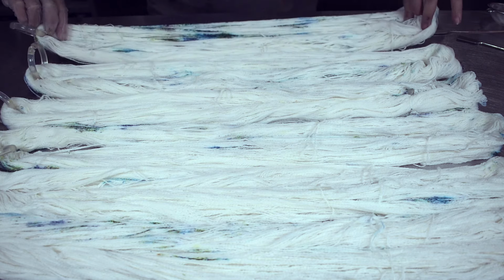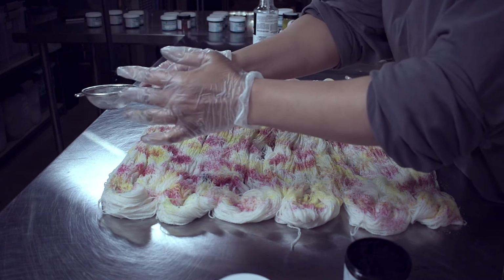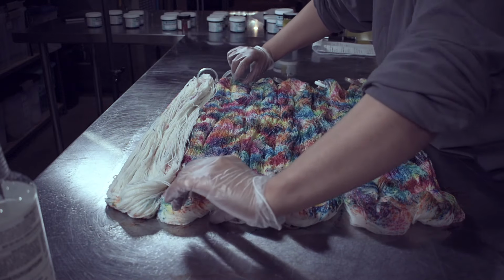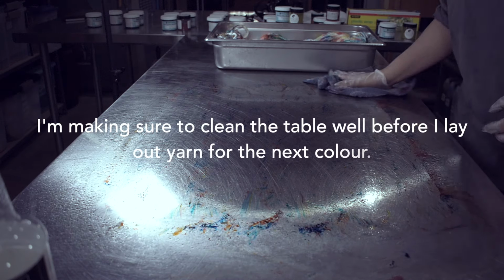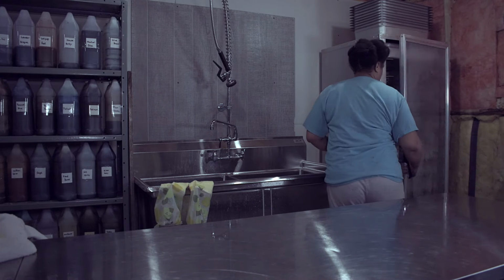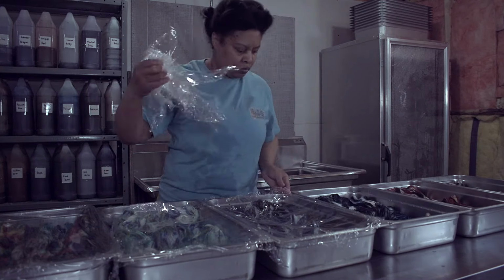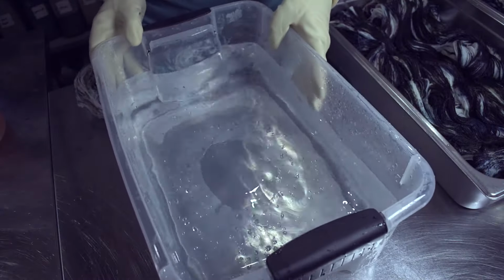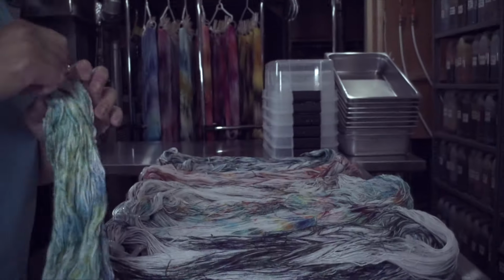How To Dye Bamboo Yarn With Fibre Reactive Dyes - Part 2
Hi everyone. In this video I will be showing you my method of dyeing bamboo yarn. I'm dyeing speckled yarn because who doesn't love a good speckle. It's not the same as dyeing wool with acid dyes so I will be showing in detail how I get vibrant colours using fibre reactive dyes in part 2 of Dyeing Bamboo Yarn. If you haven't already, check out Part 1.

Sheryl🤗

It encourages me to keep making videos and helps the channel to grow.

A FRIENDLY LITTLE REMINDER
If you have any questions about dyeing yarn or fabric for yourself, please ask them in the comments of any of my YouTube videos and I will respond from there. This is the only place that I will answer these types of questions.